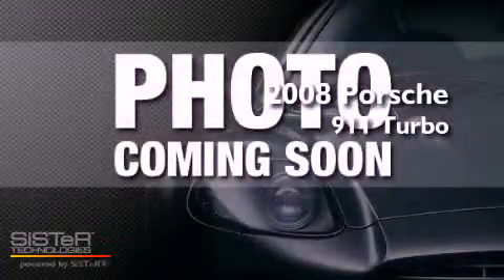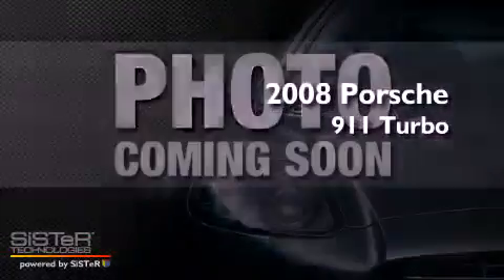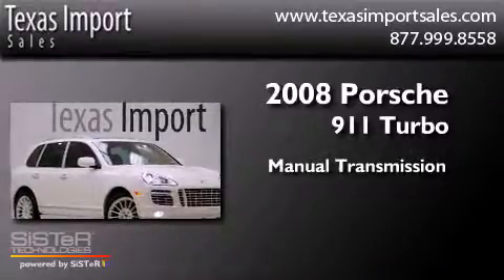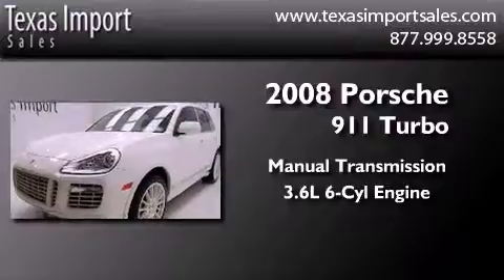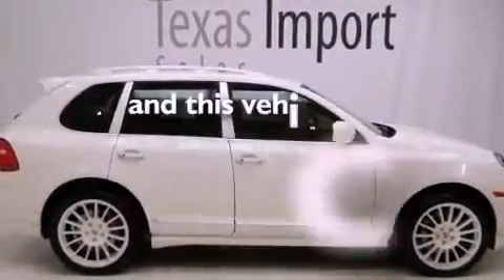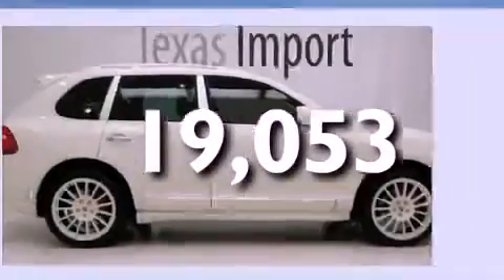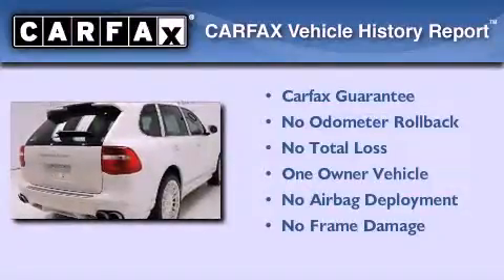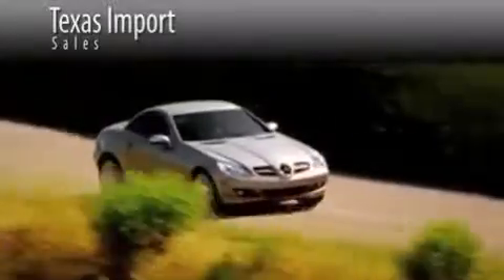Pre-Owned 2008 Porsche 911 Dallas TX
Year : 2008
 Make : Porsche
 Model : 911
 Engine : 3.6L horizontally-opposed 6-cyl engine
 Trans . : Manual
 Exterior : White
 Miles : 19,053
 Interior : Brown
 Stock : 3076